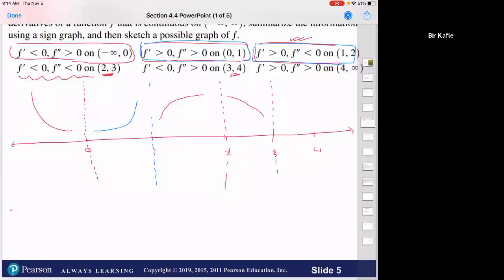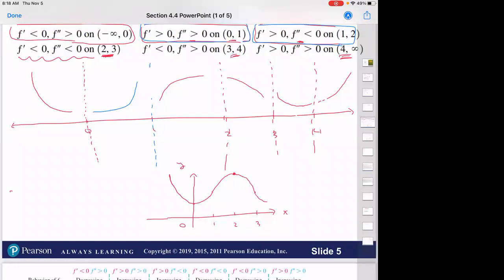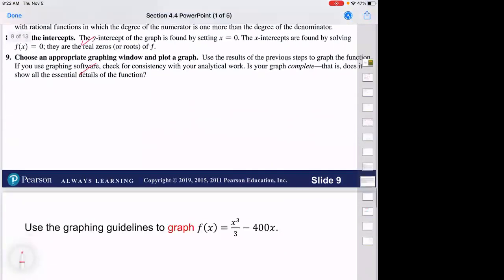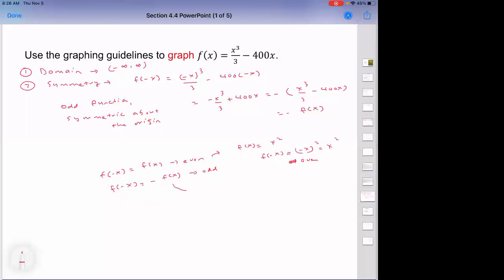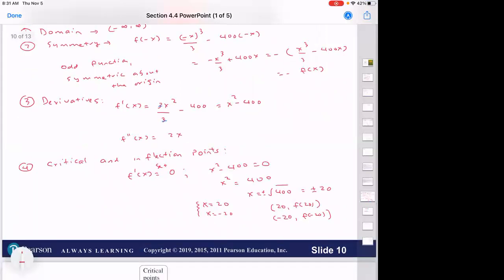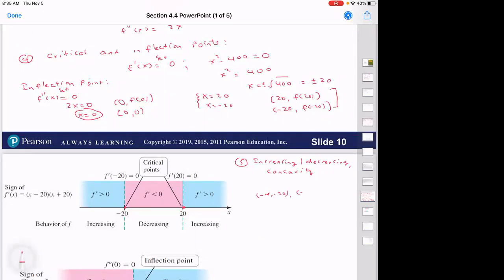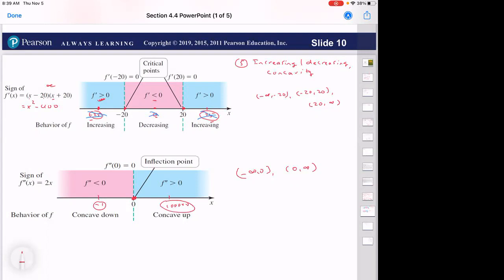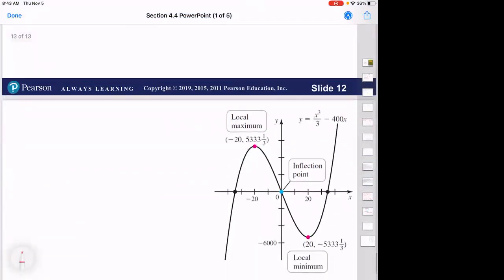November 5, 2020 MA163